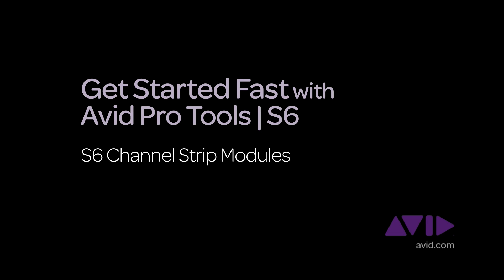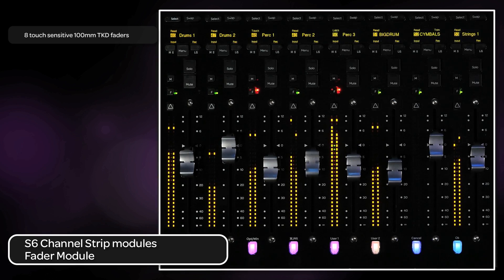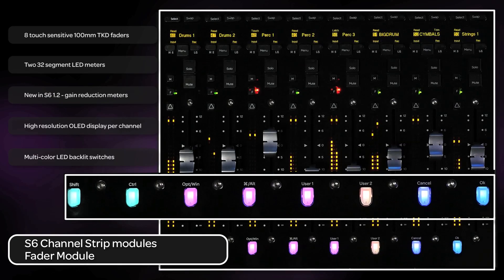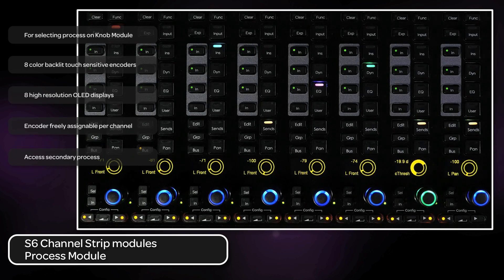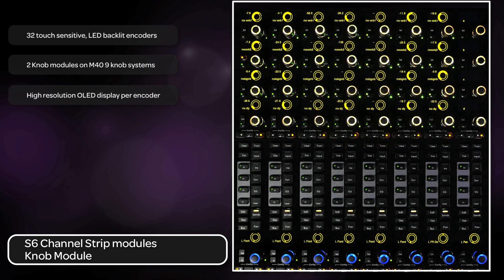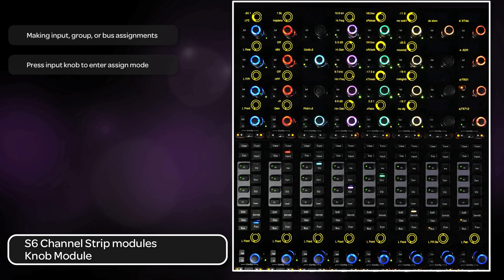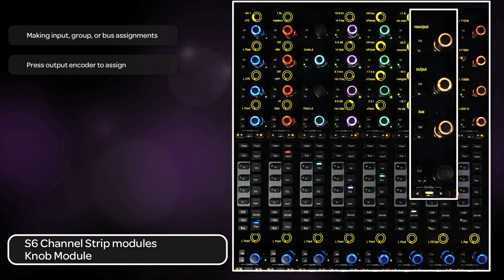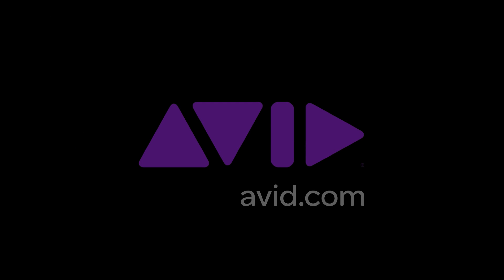2. Get Started Fast with Avid Pro Tools | S6 - Channel Strip Modules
Get Started Fast S6 Video series. Video 2: Operating the Channel Strip modules for basic mixing functions.